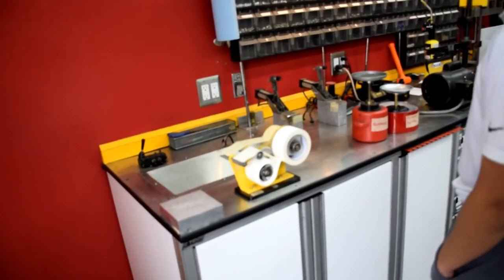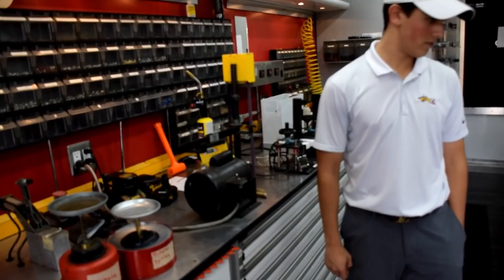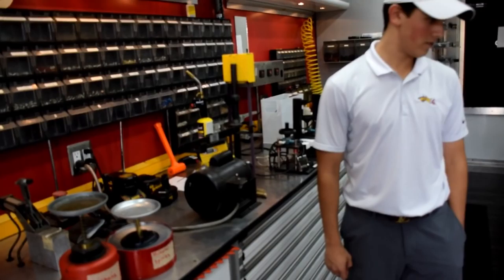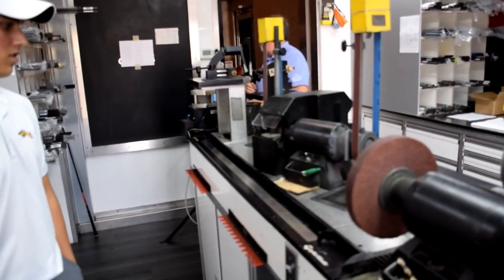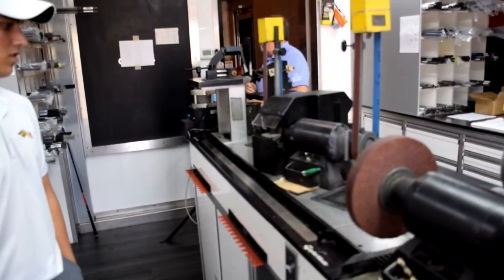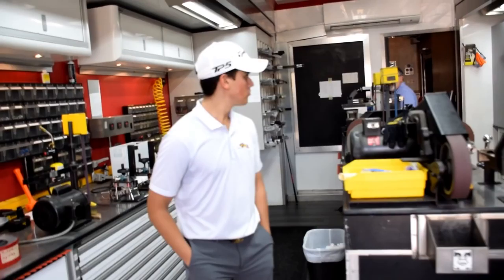Exclusive Tour of TaylorMade Tour Van Used by the Pros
Get inside the ropes and feel like the pros with an exclusive tour of the TaylmorMade Tour Van located at the Kingdom at Reynold's Plantation.   The Tour Vans attend every pro event and is where the PGA pros get their clubs built, repaired and customized.    The following video will show you how clubs are built and how quickly it can be done.